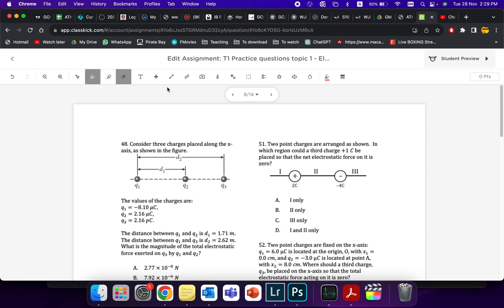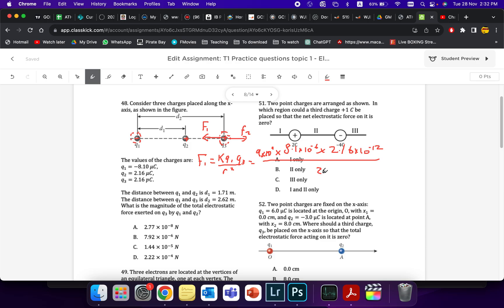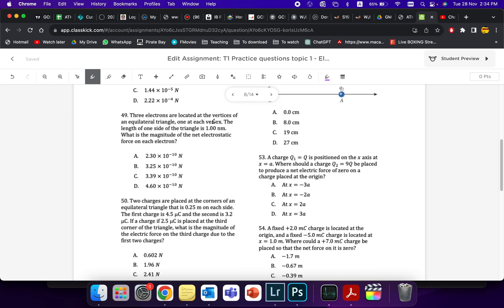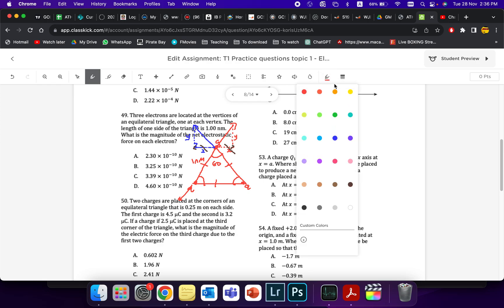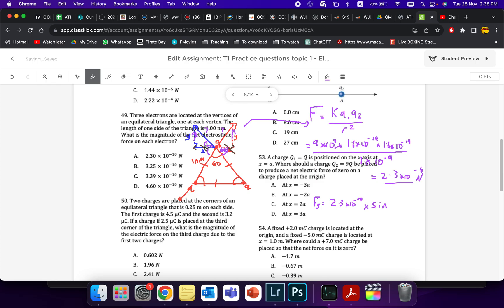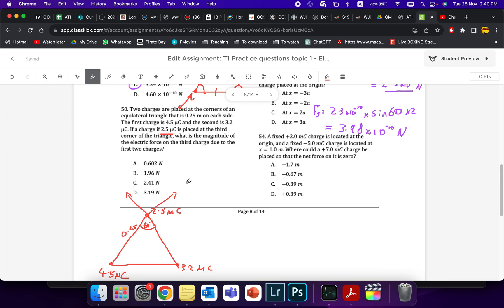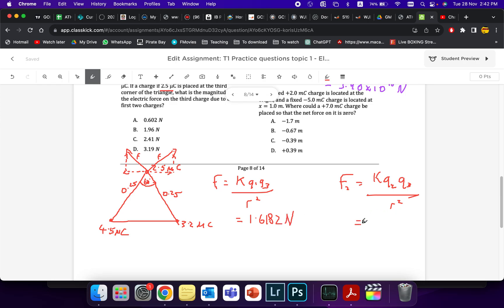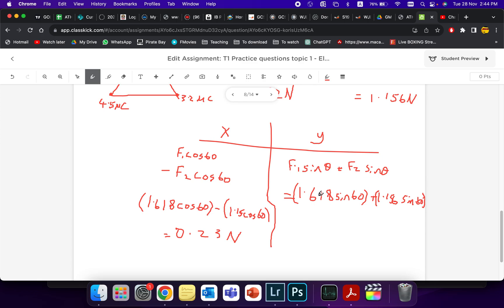Electrostatics Practice Questions Part 3 - ATHS Grade 12 Advanced Physics